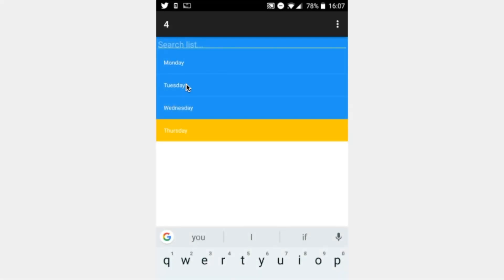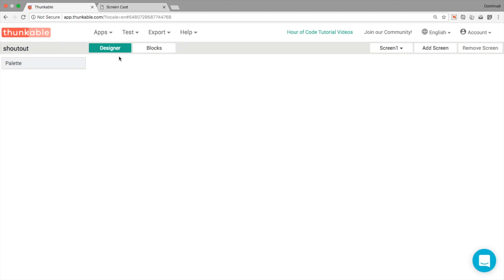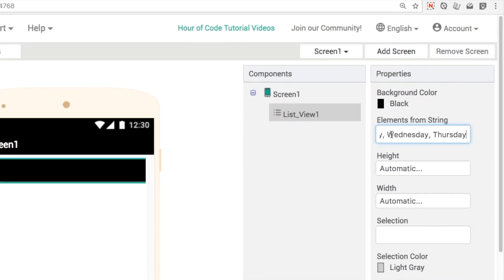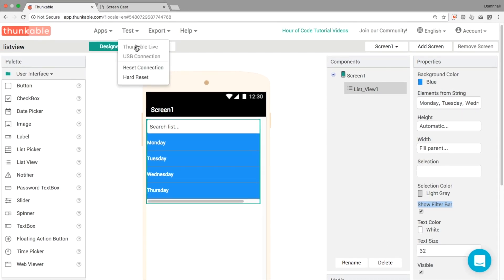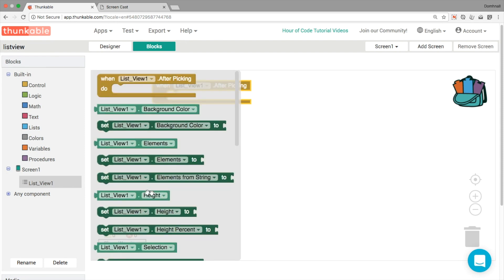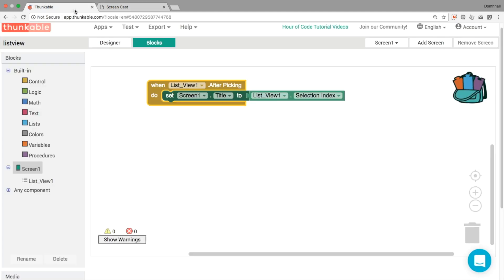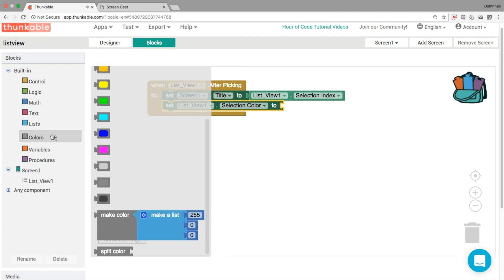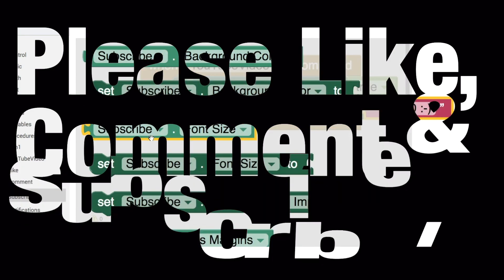Thunkable Basics: ListView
If you want to add a searchable list of items to your Thunkable apps then the ListView is the quickest and easiest way to do this. It's also the closest thing you'll find to a dynamic component without using an extension as new elements will be added directly to the user interface.